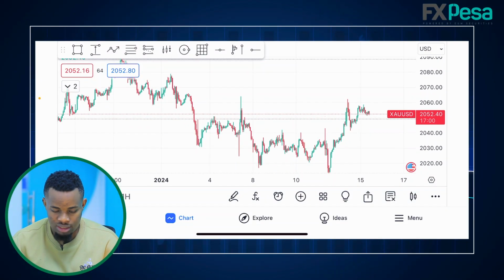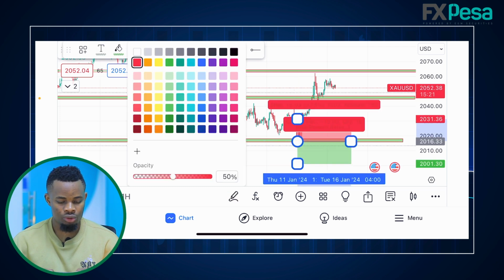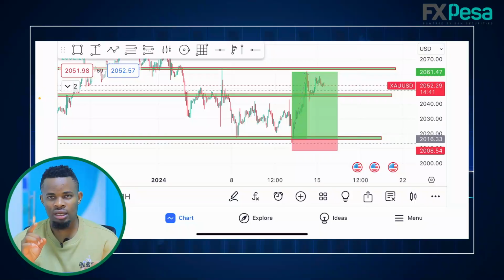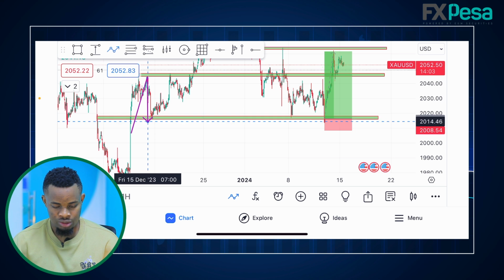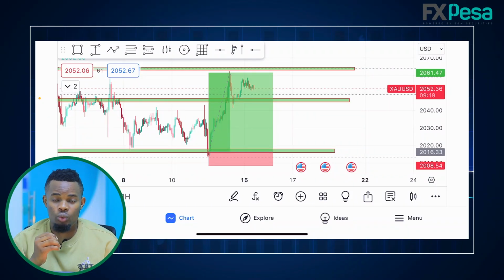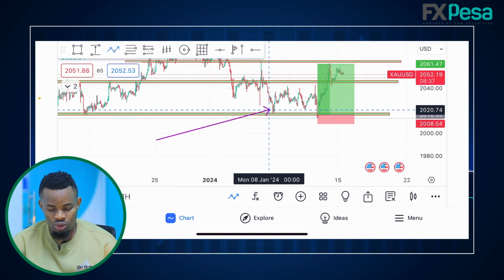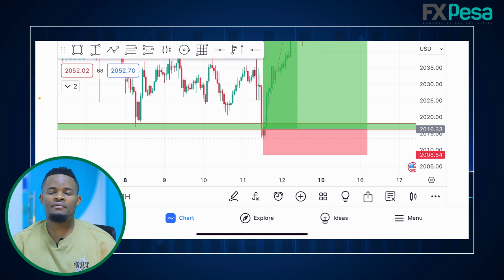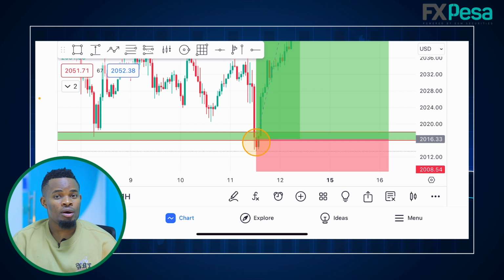I wish I Knew This Before I Started Forex Trading(For Beginners)